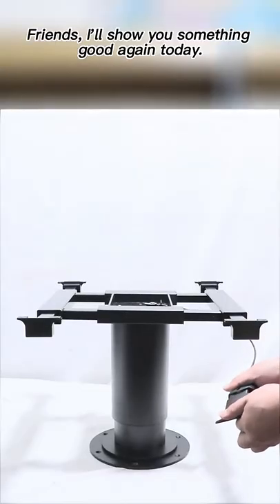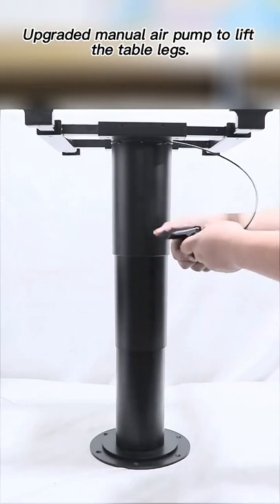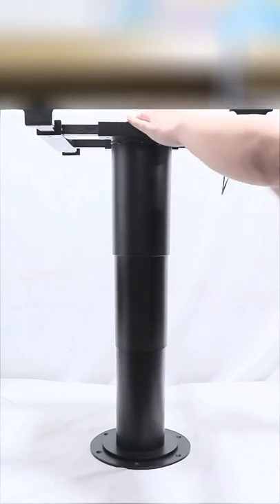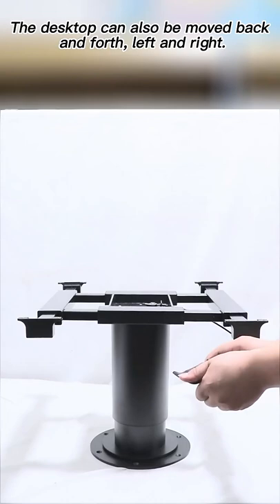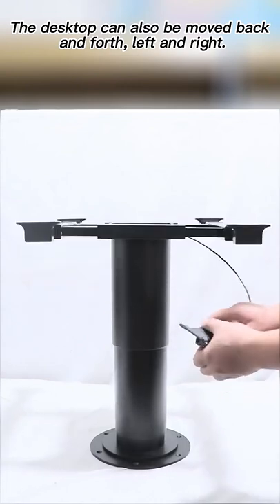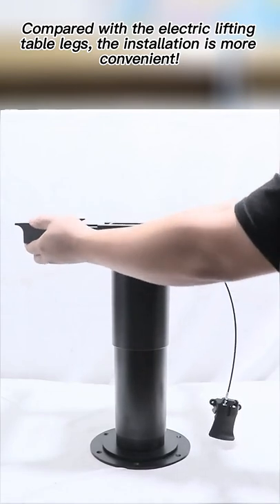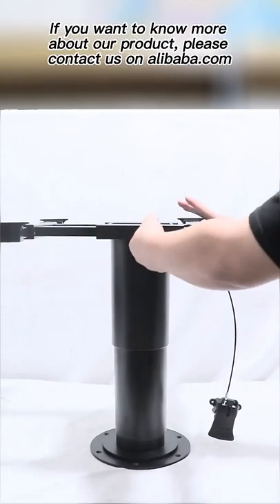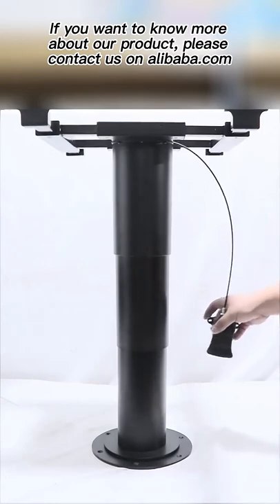air drive RV campervan adjustable table leg with adjustable height with the swivel sliding function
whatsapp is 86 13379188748